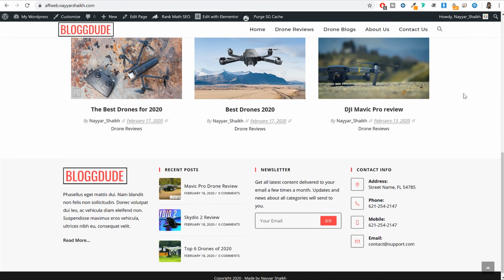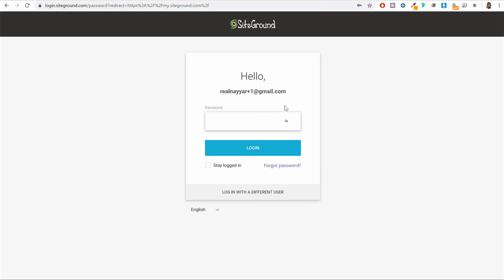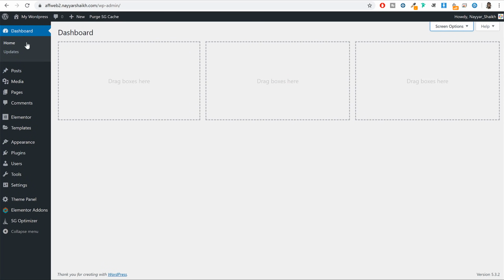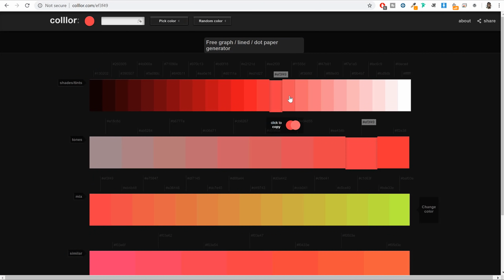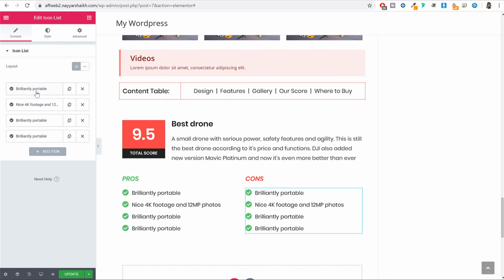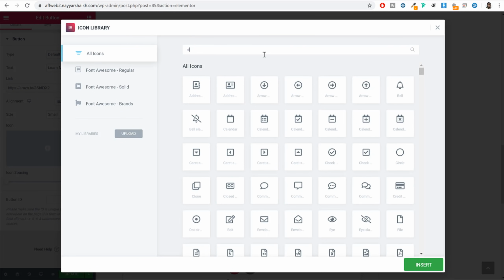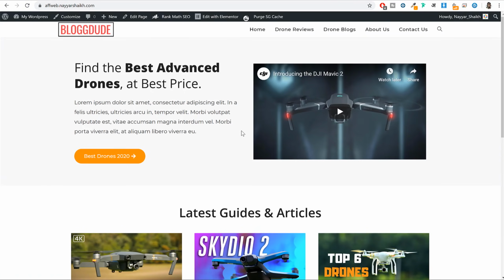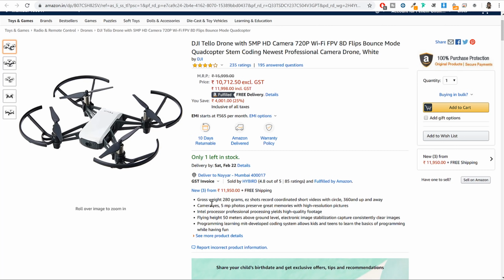How to Make MONEY MAKING Affiliate Marketing Blog FOR FREE using WordPress - Without Amazon API KEY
How to Make MONEY MAKING Affiliate Marketing Blog & Website FOR FREE using WordPress for Amazon, FlipKart etc. WITHOUT AMAZON PA API KEY using Free theme OceanWP, Free Plugins and Elementor Page Builder.
★ Important Links ★
* SiteGround (Get 67% OFF Link)
☑ Watched the video!
☐ Liked?

00:00 Introduction & Demo Website
08:18 Getting Best & Fastest Hosting
20:29 GoDaddy to SiteGround
22:19 Installing FREE SSL
23:00 Installing WordPress
24:30 Basic WordPress Settings
29:21 Basic Amazon Affiliate Rules
33:17 Installing Theme & Plugins
38:43 Creating a Post Using Elementor
Single Product Review
40:40 Installing & Setup Rank Math SEO Plugin
01:20:00 How Amazon Cookies Work & Few more Rules
01:29:06 Blog - List Template
01:35:23 Blog for Product Comparison
01:36:30 Creating Comparison Table
01:45:07 Creating Home Page
01:54:59 Creating Blog Page
01:55:32 Creating About Us Page
01:57:08 Contact Page
01:59:23 Creating Menu
02:00:07 Footer Widgets
02:03:28 Blog Sidebar
02:05:13 Final Styling
02:09:02 More Affiliate Rules